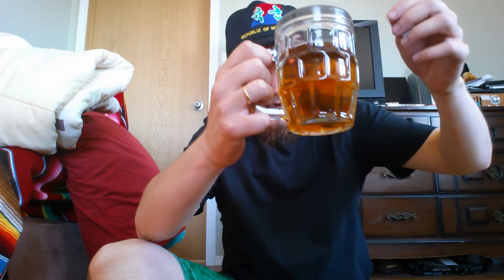Twining's The Earl Grey Tea (영국차)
Today I drink Earl Grey style tea and Lets see how it goes.

A cup of twining's tea provides a delicious diversion from the everyday.

love from canada 안녕 ㅋㅋㅋㅋㅋㅋ